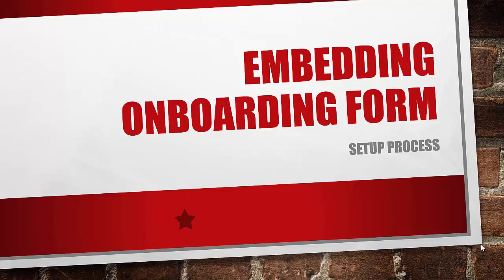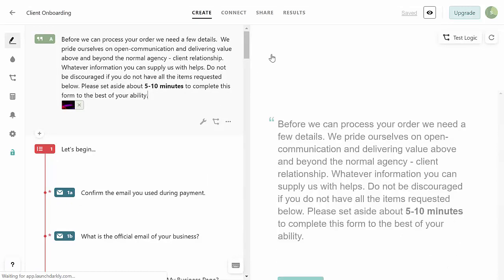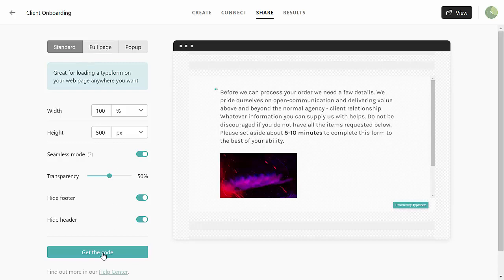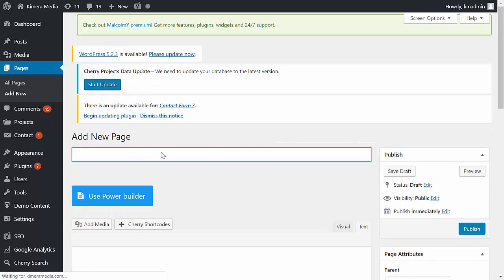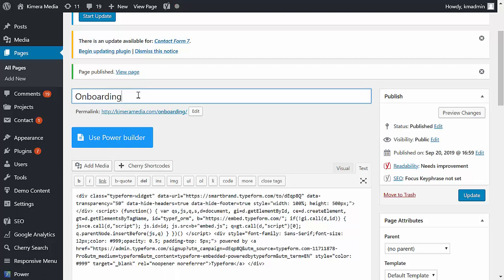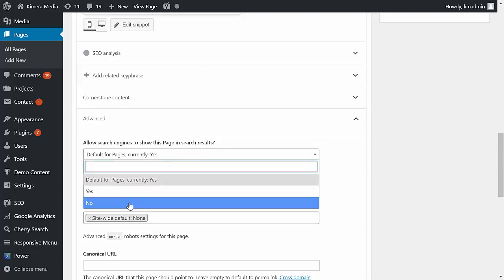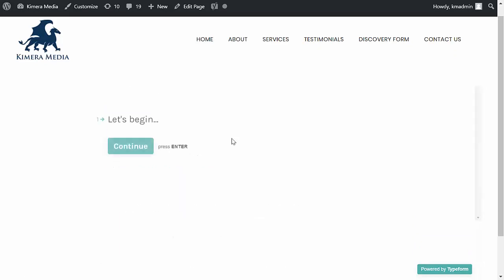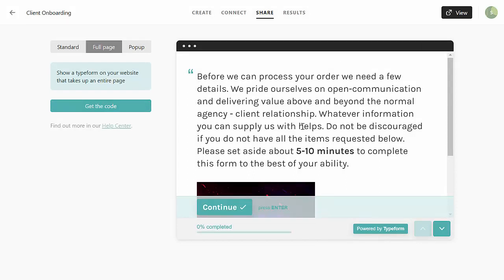How to Embedding Onboarding Client Form?